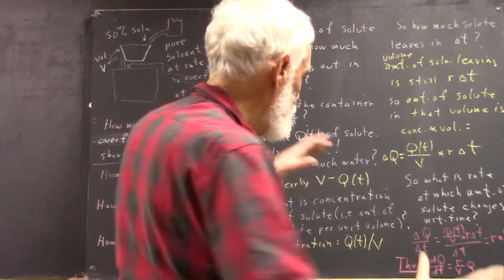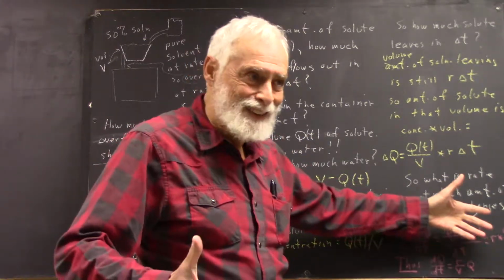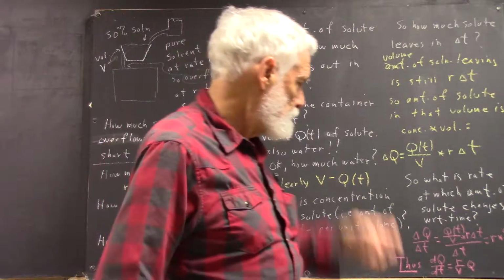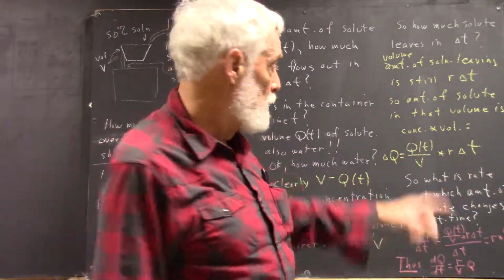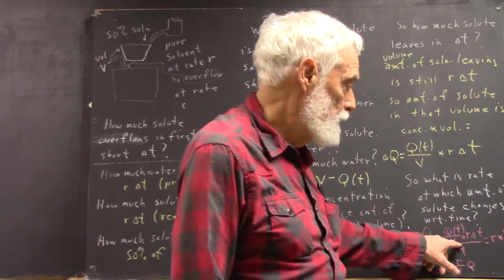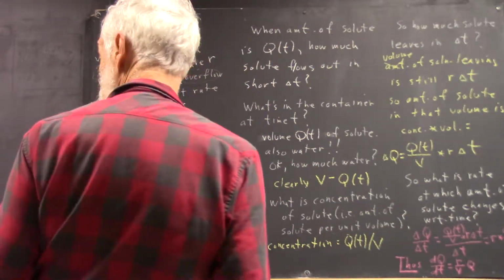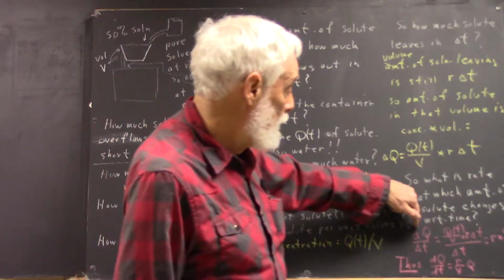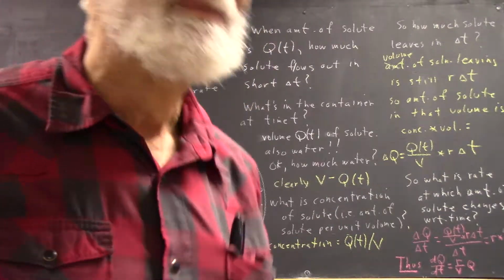dagdiff 1279 rate at which solute leaves yields a diffeq easy to solve 3